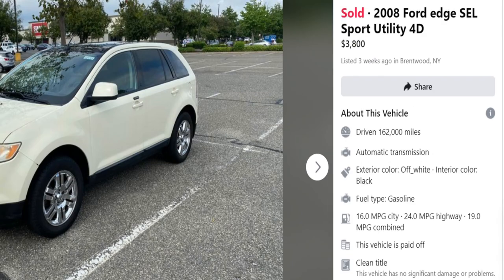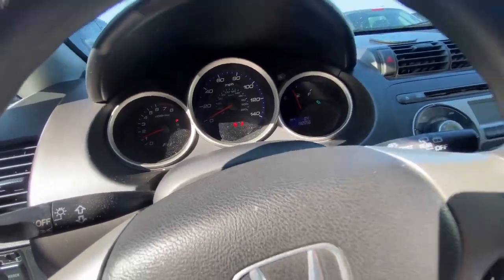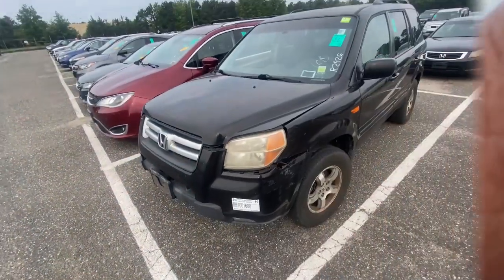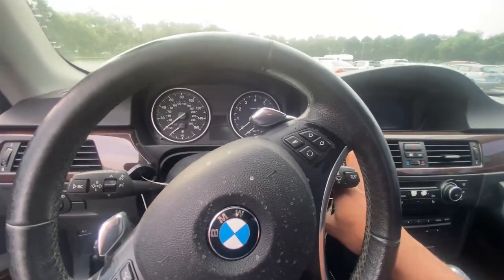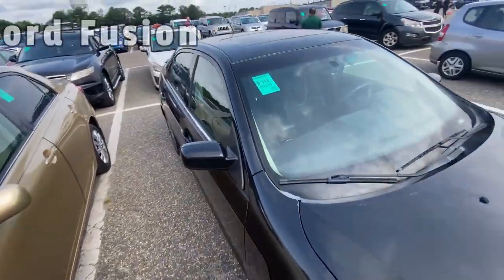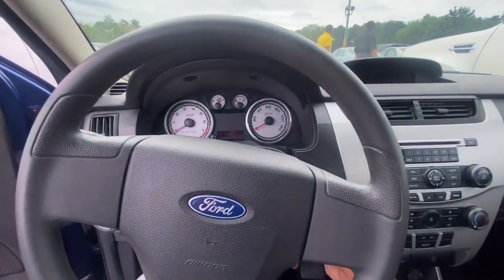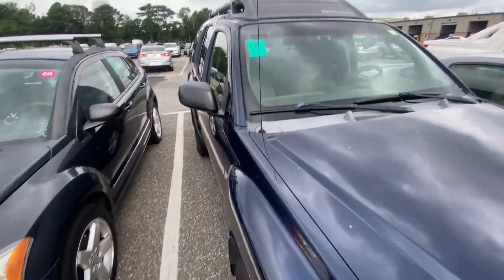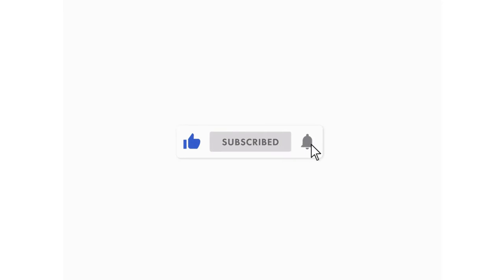Turning $1,000 To $100,000 Flipping Cars Part 15 - $300/Hr Flip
In this video, we're diving deep into the art of flipping cars, showing you how to take a single vehicle and turn it into a thriving business strategy. If you've ever dreamt of making money in the automotive industry, this is your chance to learn the ropes and seize the opportunities that car auctions present.

🔑 Key Points Covered:

Research and Selection: Discover the crucial research techniques to identify cars with potential for profitable resale. We'll show you how to assess market trends, demand, and vehicle history to make informed decisions.

Budgeting and Financial Strategy: Learn how to allocate your initial investment wisely and set a budget for acquiring your first car. We'll discuss different financing options and risk mitigation strategies to ensure you're making financially sound decisions.

Auction Tactics: Uncover the tips and tricks to succeed in the fast-paced environment of car auctions. From understanding auctioneer language to strategic bidding, we've got you covered.

Vehicle Inspection: A comprehensive guide to conducting a thorough inspection, assessing a vehicle's condition, and identifying potential red flags. Your keen eye will be your most valuable asset in this venture.

Repair and Maintenance: Explore cost-effective ways to restore and enhance the vehicles you acquire. Whether it's minor fixes or major overhauls, we'll guide you through the process of increasing your car's value.

Effective Marketing: Learn how to showcase your refurbished vehicle to attract potential buyers. From compelling listings to high-quality visuals, we'll help you stand out in the competitive market.

Exit Strategy: Understand the importance of timing and when to sell your flipped car for maximum profit. We'll share strategies for aligning your sales with market demand.

Rolling Profits: Discover how to use your profits to move on to the next auction and repeat the process. We'll talk about reinvestment strategies that allow you to scale your operation and keep the profits flowing.

Join us on this exciting journey as we share insider insights and hands-on experiences gained from years of car flipping success. Whether you're an automotive enthusiast, a budding entrepreneur, or simply curious about the world of auctions, this video is a must-watch.